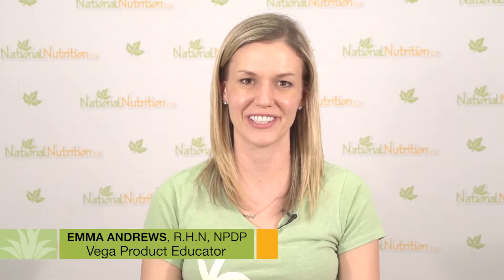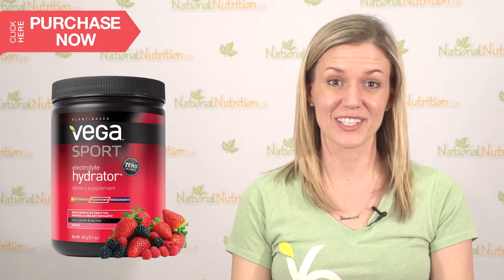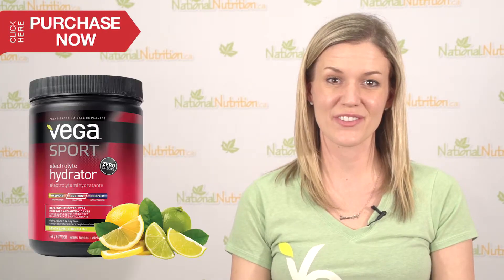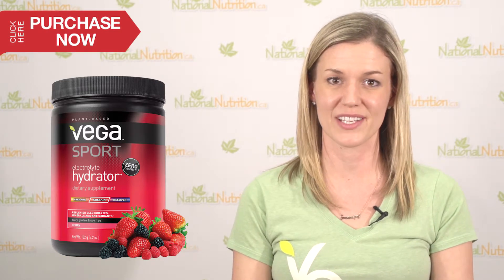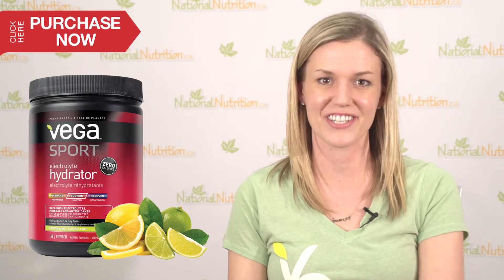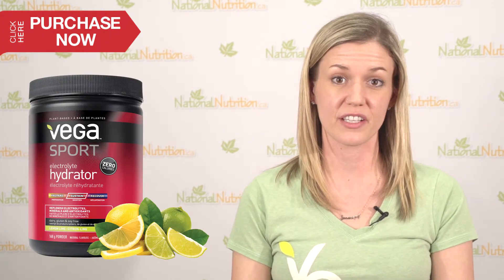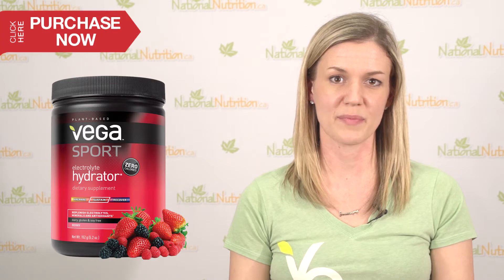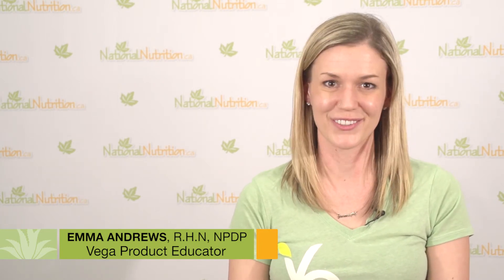Vega Sport Electrolyte Hydrator Review by Product Educator Emma Andrews | National Nutrition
National Nutrition interviewed Product Educator Emma Andrews and she gave us the inside scoop on Vega Sport Electrolyte Hydrator.

Vega Sport Electrolyte Hydrator:
Will replenish electrolytes and minerals as well as enhance your metabolism and alkalinity. A natural, alkaline-forming drink mix, free from sugar and artificial sweeteners, formulated with all the essential electrolytes your body needs to stay hydrated during workouts.